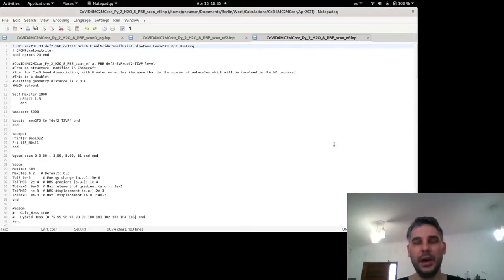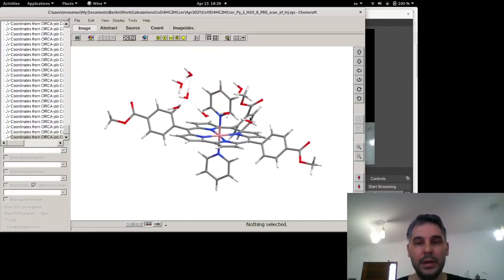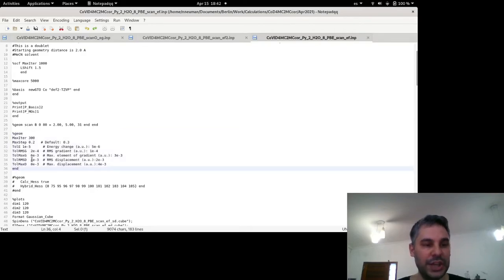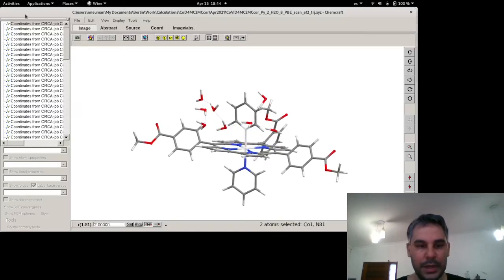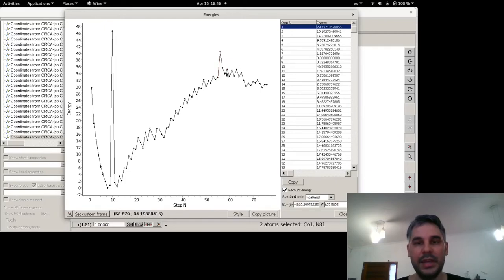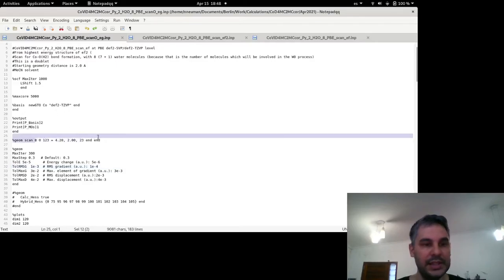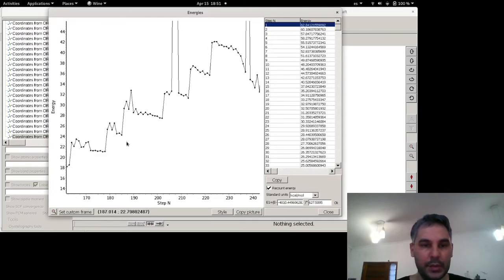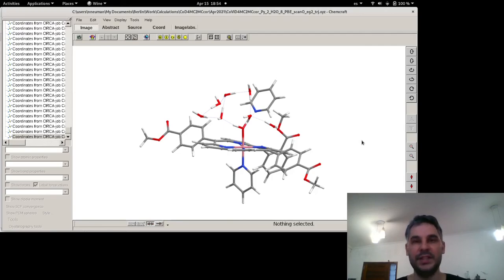How to Finish a Relaxed Surface Scan Before Getting Old!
A relaxed surface scan is a tool to explore a reaction pathway or a conformational change. It involves scanning a distance, angle or dihedral in many steps, optimizing (relaxing) the geometry at each step, while keeping the scanned parameter fixed.

In this video I show how to change the geometry convergence settings in ORCA in order to do a relaxed surface scan in a reasonable number of steps.
With less tight settings the scan goes faster and converges in fewer steps, but we may not reach the optimal pathway. Tighter settings, on the other hand, may make the scan take too long, or even crash at random steps.